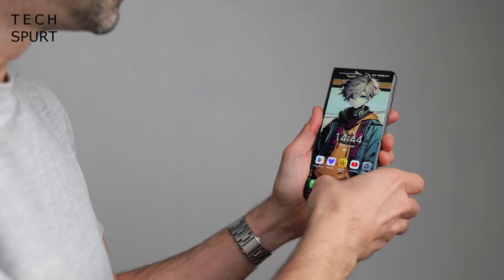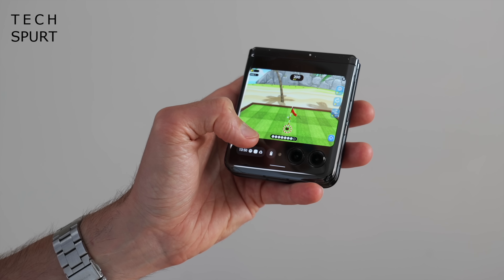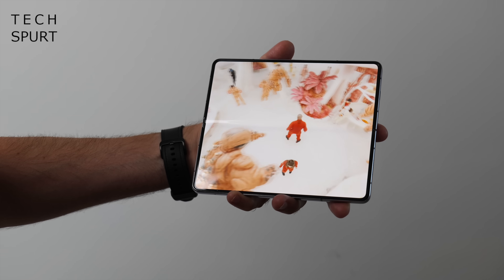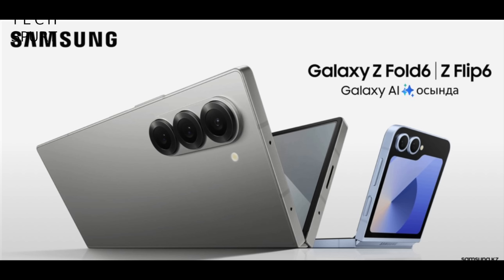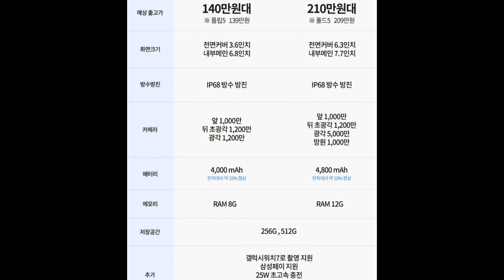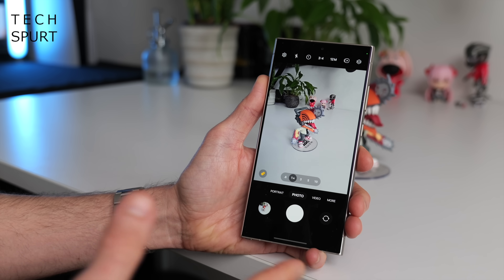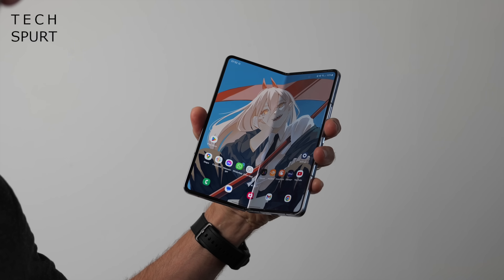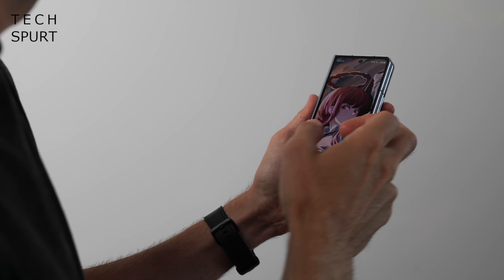Samsung Galaxy Z Fold 6...Stick With The Fold 5? | TSW202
The Samsung Galaxy Z Fold 6 should be launching in the next month, so here's the latest leaks and rumours on this mighty foldable phone. Can the Samsung Z Fold 6 compete vs the OnePlus Open, Honor Magic V2 and the other best folding phones?

Well, so far it seems to be only a minor evolution over the Galaxy Fold 5 from last year, if those leaks are accurate. Samsung is apparently sticking with the same camera tech according to some rumours for the Galaxy Z Fold 6, while others suggest it might come in an 'Ultra' or 'Slim' model with a 200MP shooter.

Battery life could be marginally better, although charging speeds will remain lethargically slow. No complaints with the performance though as the Samsung Galaxy Z Fold 6 will rock Qualcomm's Snapdragon 8 Gen 3, for beefy gaming action.

So, the cover display will likely still be narrow, there's no talk of S Pen stylus integration, and it looks like the Z Fold 6's specs aren't much of an upgrade. Will we see an UItra, Slim or FE version? We'll maybe see on July 10, when Samsung is said to be launching its 2024 Galaxy Foldable.

Samsung Galaxy Z Fold 6 Leaks Chapters:
0:00 - Z Fold 6 update
7:14 - Viewer comments
14:24 - Next week